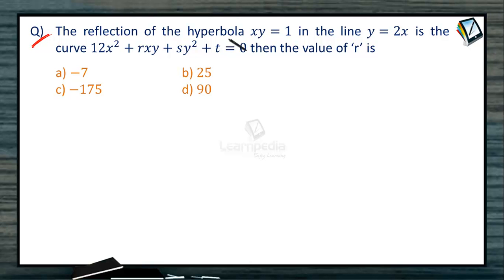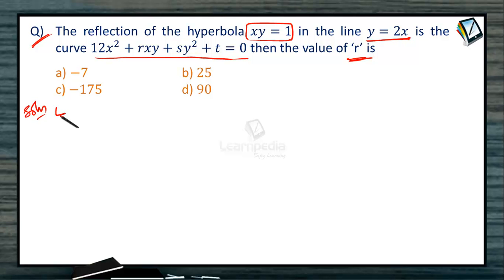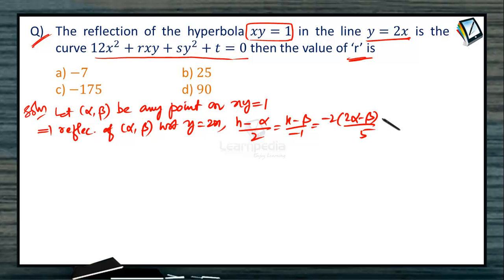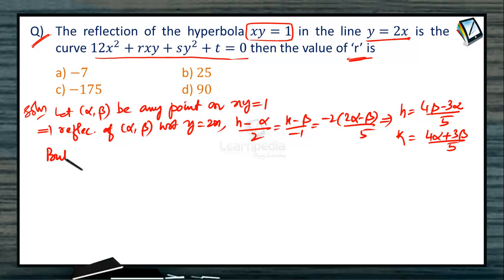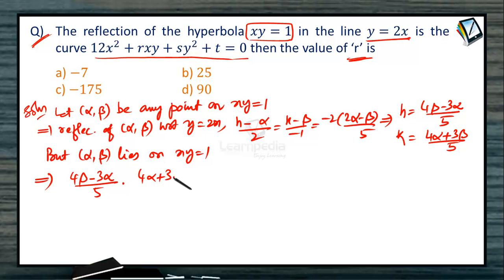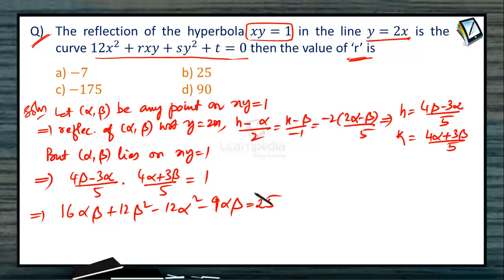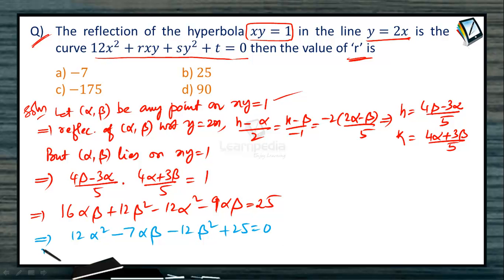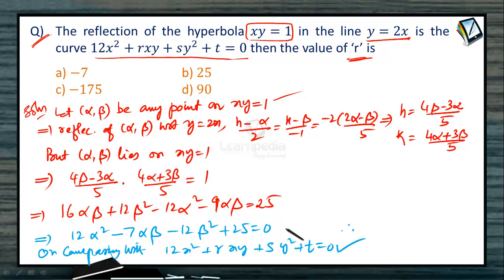CONIC SECTIONS 13